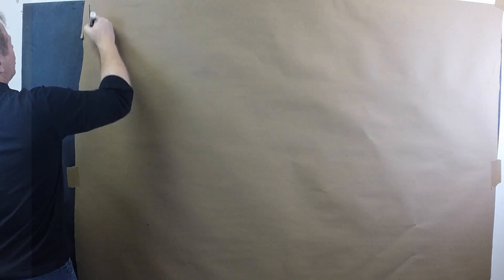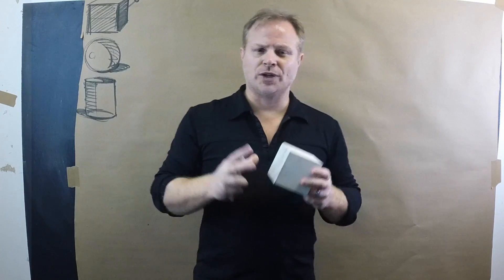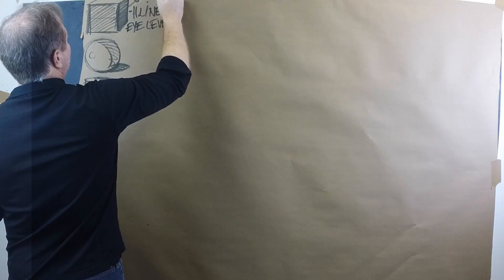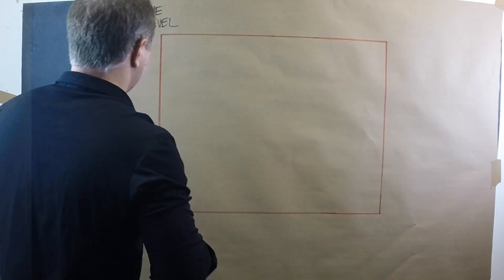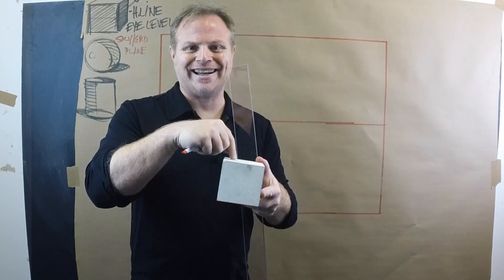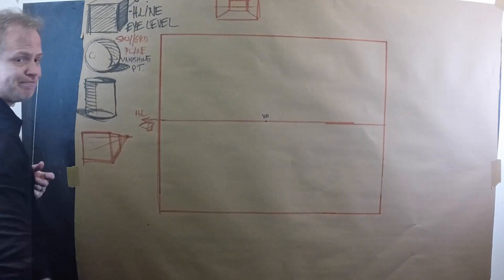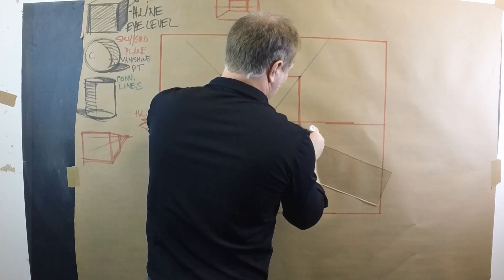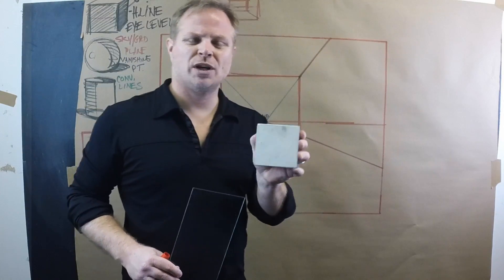THE BASICS:: Rudiments of Linear Perspective 1-Pt. #1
Introduction to Linear Perspective, Space creation, depth, illusion of 3-D reality on 2-D surface.
The Perspective videos in the Basics Section are meant to be introductory and about process and visualization and are not completely accurate but are aesthetically conclusive. For the most accurate perspective lessons, go to he Formal Linear Perspective Playlist.